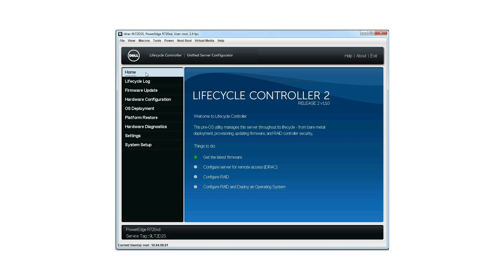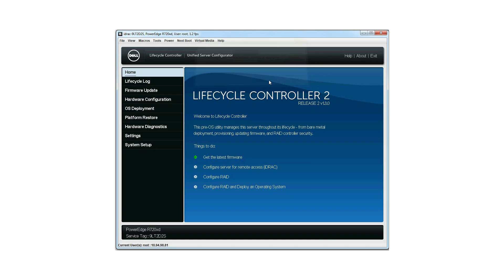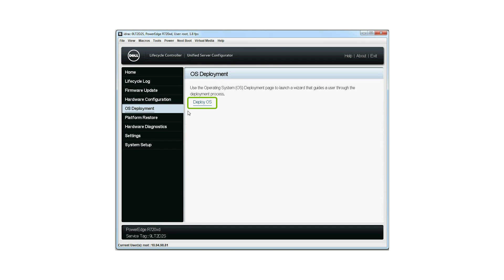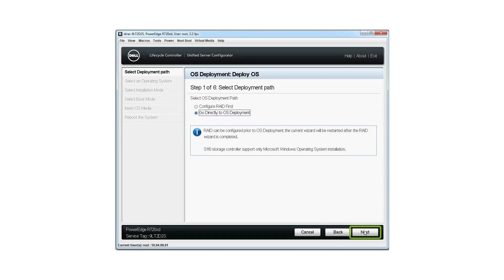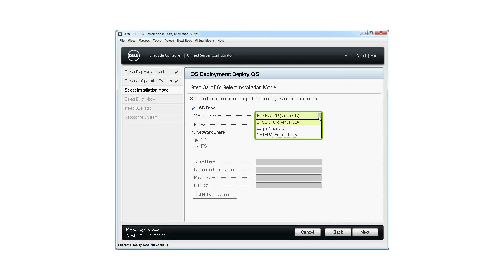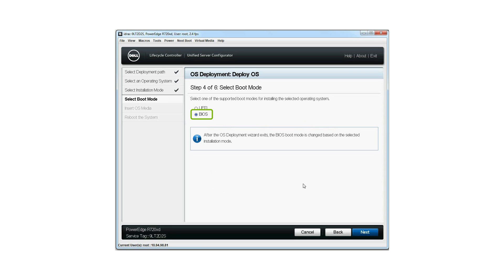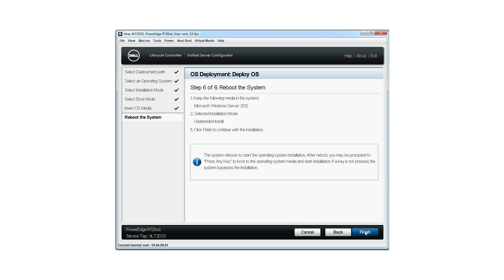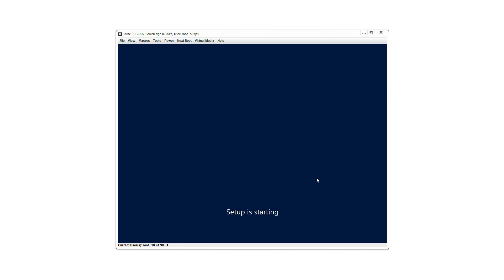OS Deployment - Unattended Installation Using USB Drive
In this video, we will cover the process of installing the operating system using Lifecycle Controller Unattended Installation mode using USB Drive.
For more information on Dell Lifecycle controller, visit dell.com/ techcenter/LC.